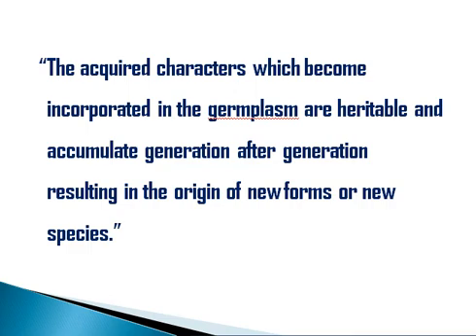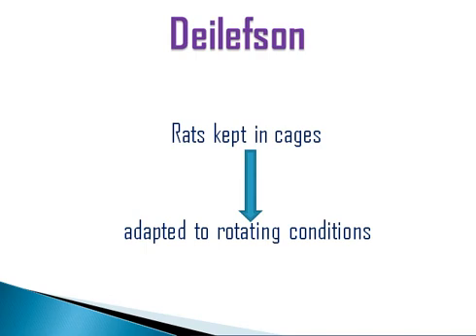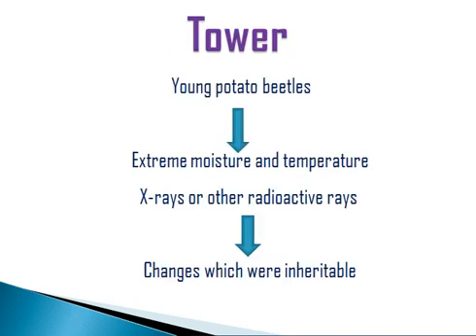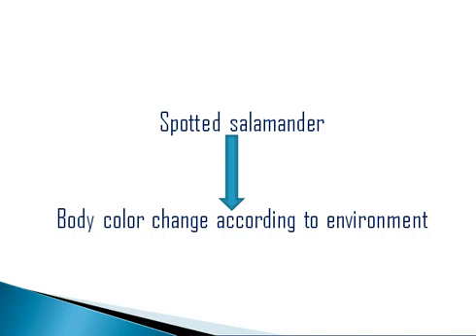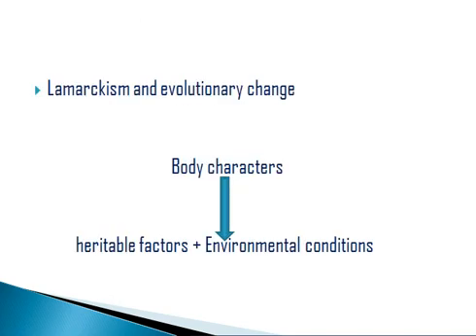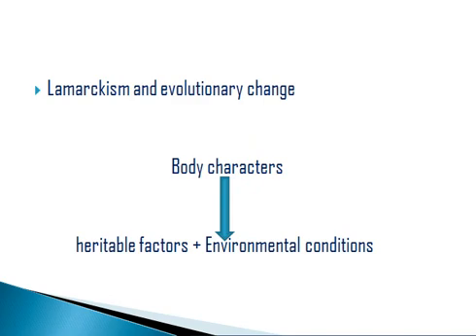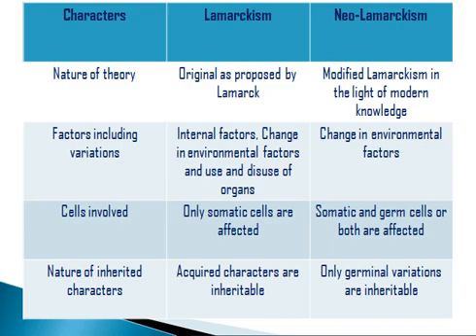Neo-Lamarckism || Lamarckism VS Neo-Lamarckism || Zool-1112